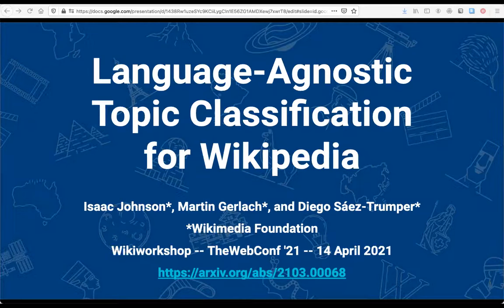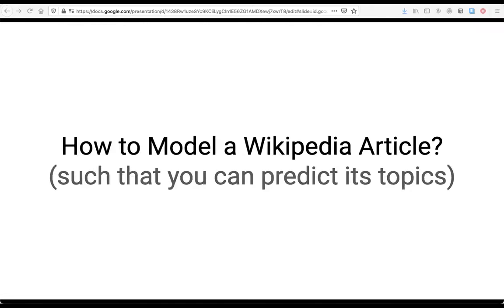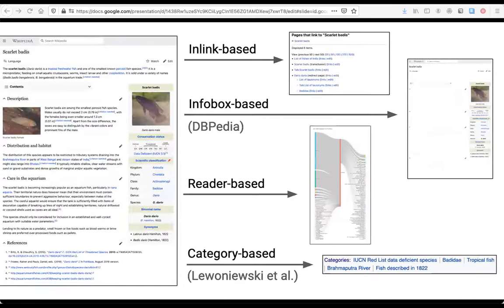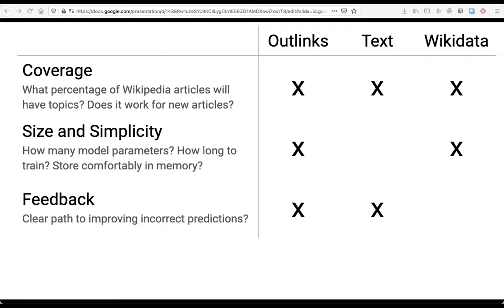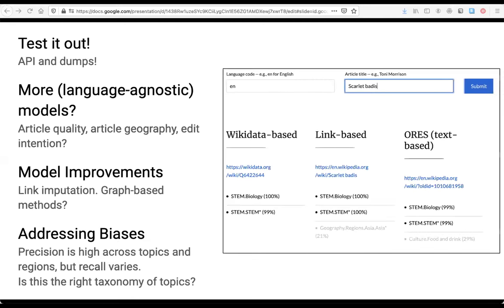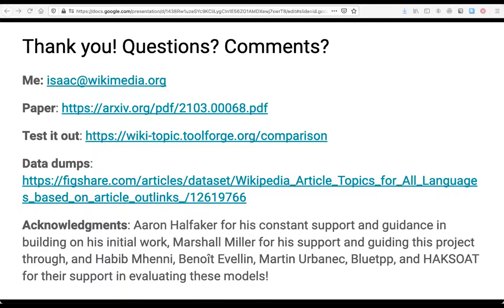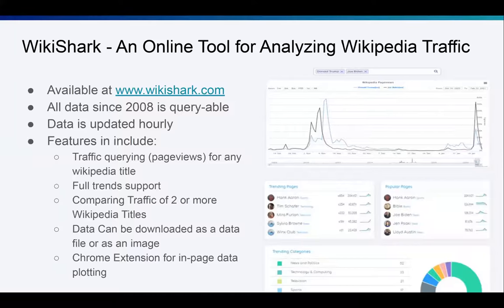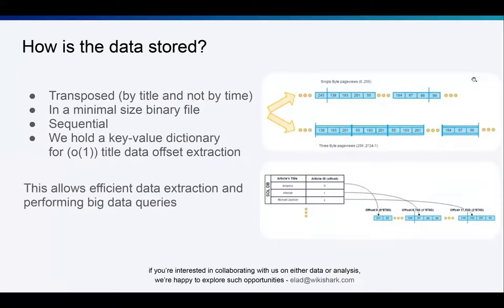Wiki Workshop 2021 Featured & Lightning Talks II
Featured and lightning talks II.